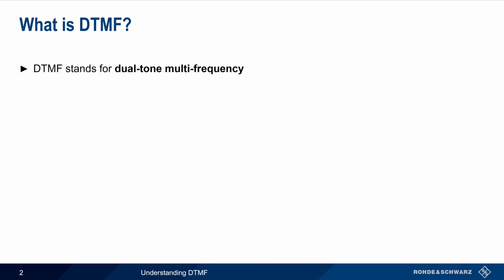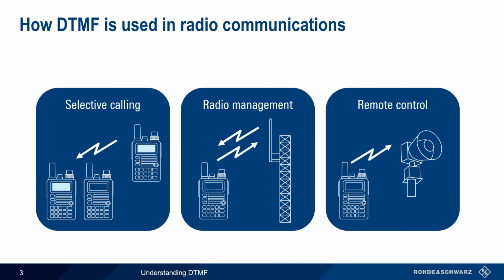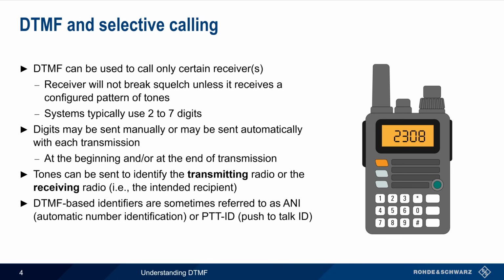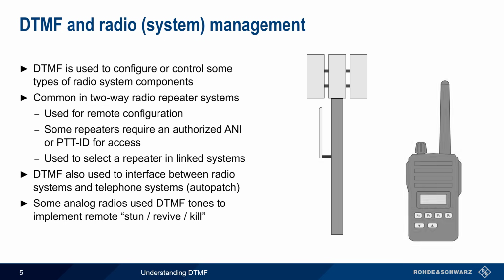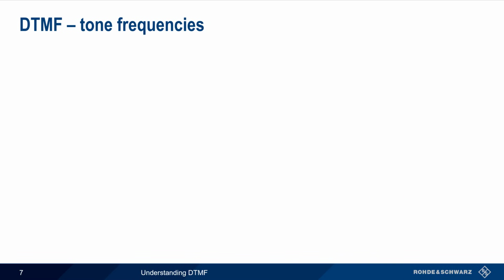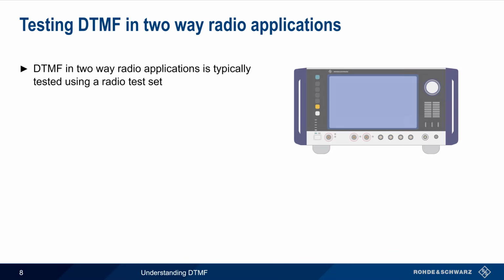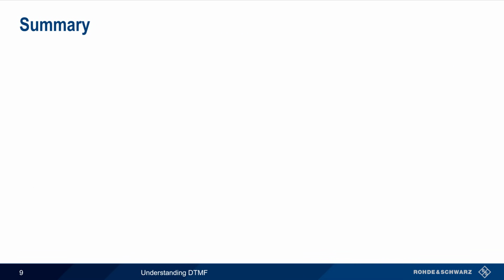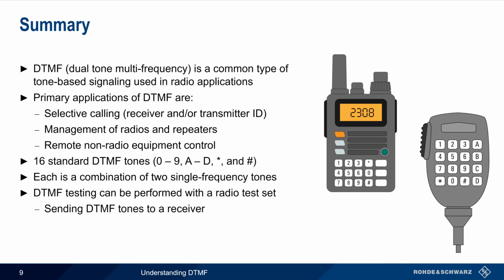Understanding DTMF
This video provides a brief overview of DTMF (dual tone multifrequency) tones and how they are used in two-way radio applications.

Timeline:
00:00 Introduction
00:12 What is DTMF
01:15 How DTMF is used in radio communications
01:32 DTMF and selective calling
02:32 DTMF and radio (system) management
03:47 DTMF and remote control
04:31 DTMF – tone frequencies
05:46 Testing DTMF in two way radio applications
06:48 Summary